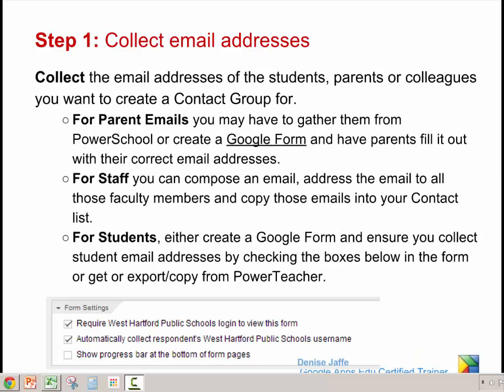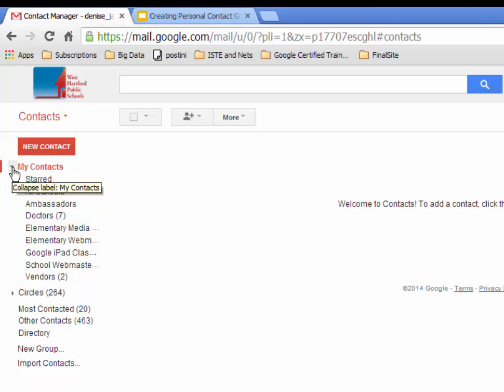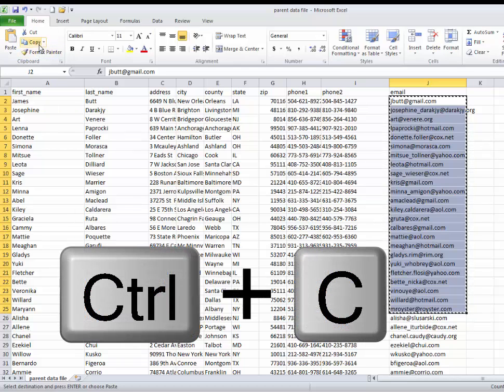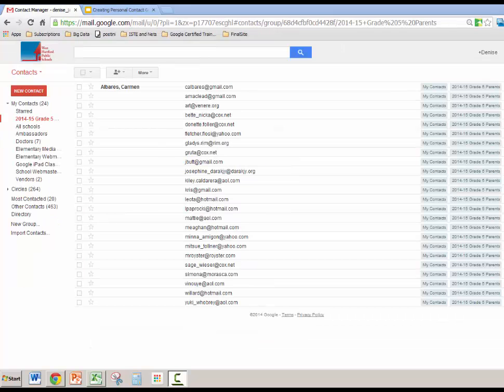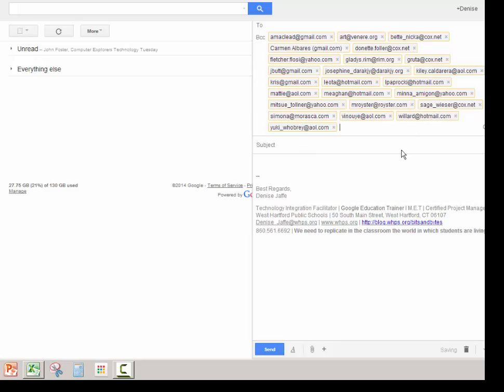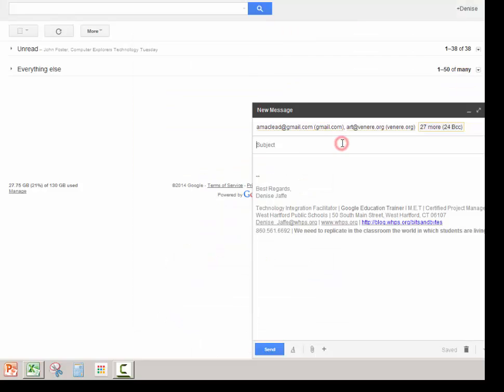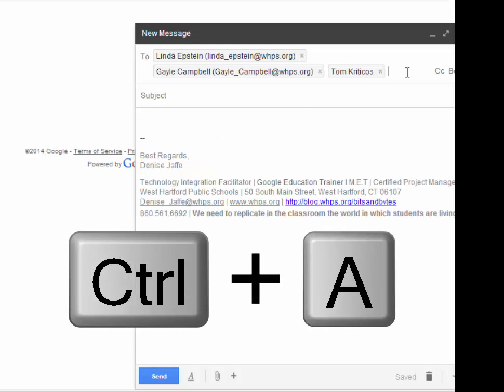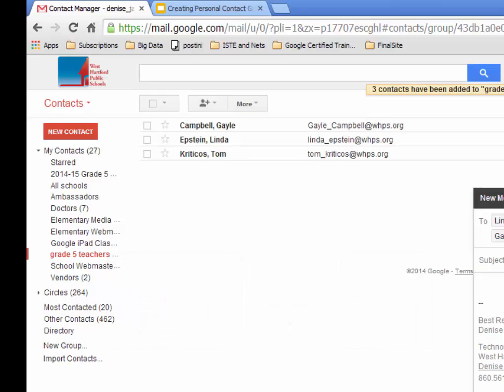Creating Personal Contact Groups in Google Mail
Creating Personal Contact Groups in Google Mail for West Hartford Public Schools